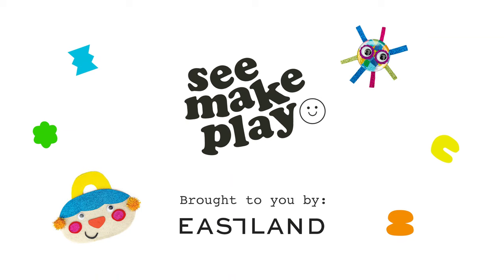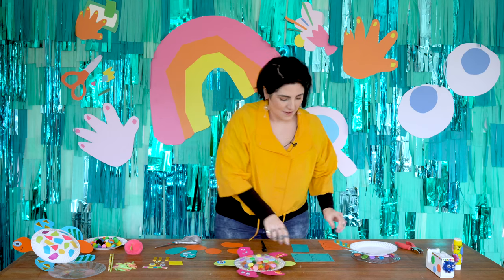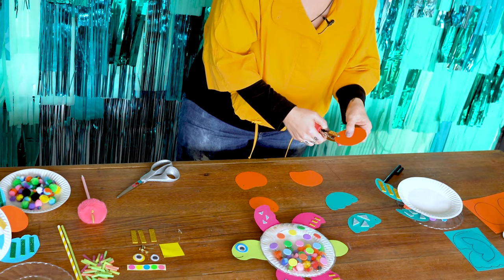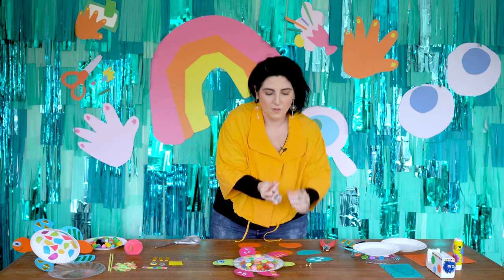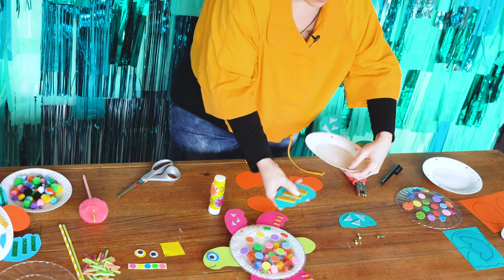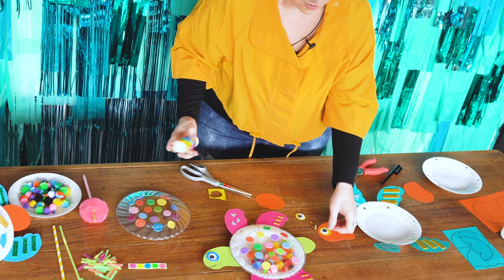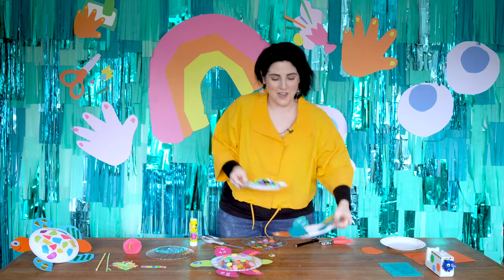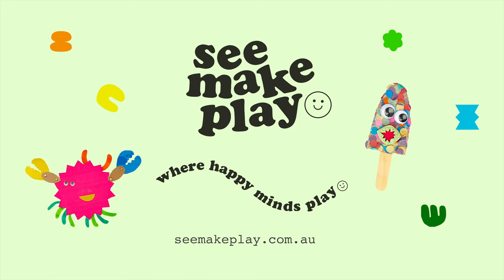Eastland Creative Craft - Paper Plate Turtle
Get those dancing shoes, paintbrushes and sweatbands ready for our new video series to seriously entertain the kids whilst they are home.